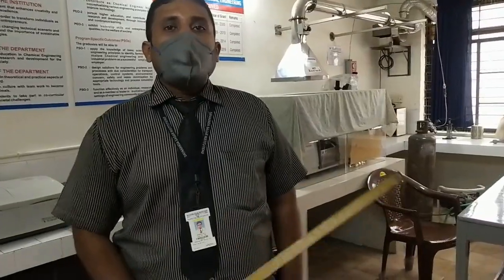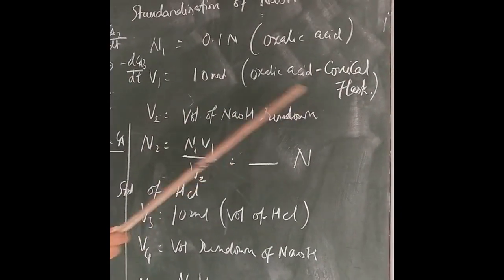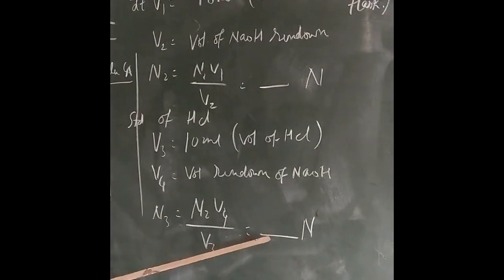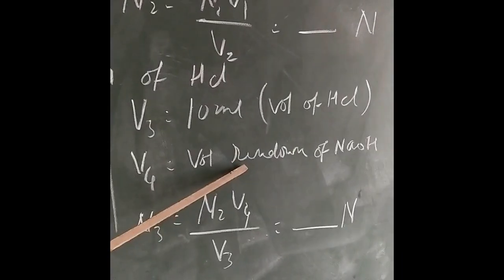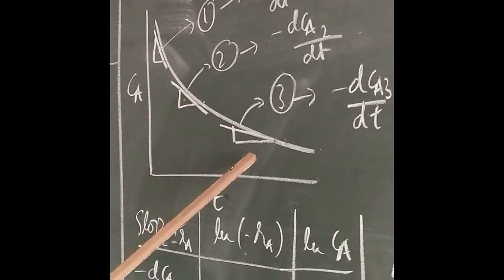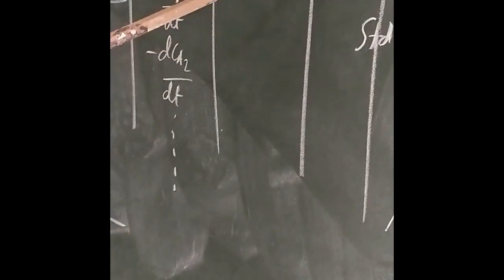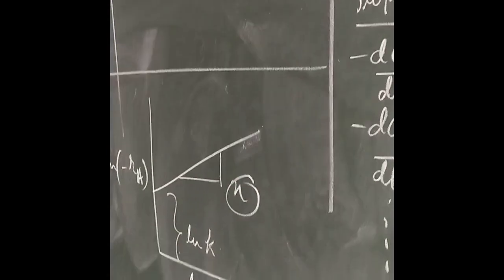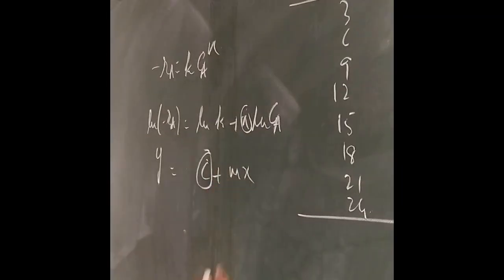6 Sonochemical Reactor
Prof. Karthik Dept. of Chemical Engg. DSCE